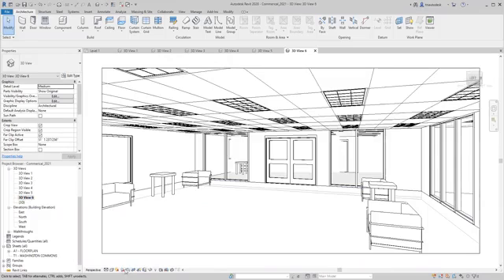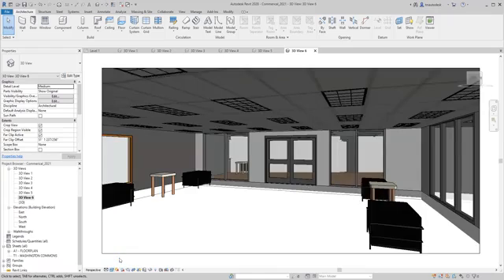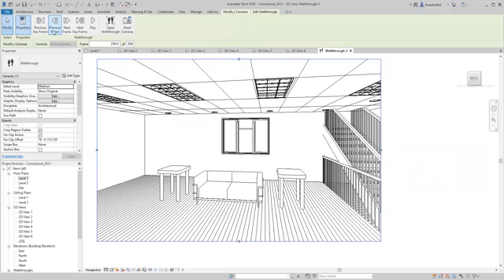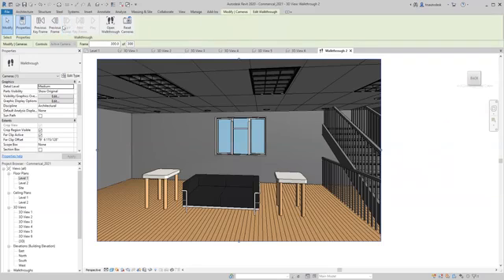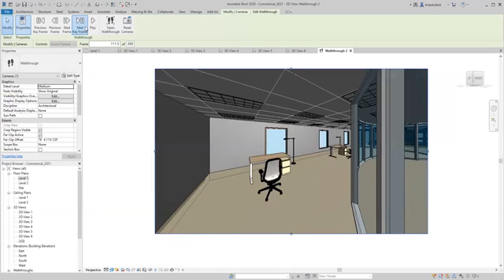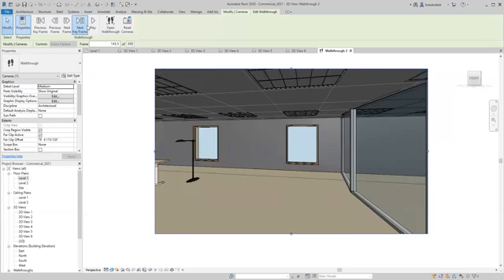INTD 107 CAD for Interiors II 3D Walkthrough Using Revit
Revit tutorial on how to create a basic walkthrough.  This is using Revit 2020